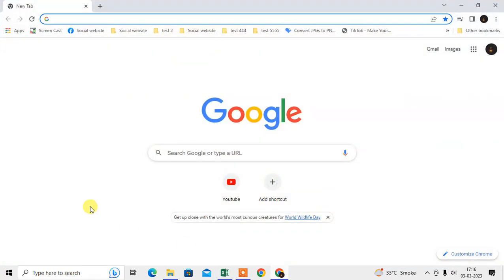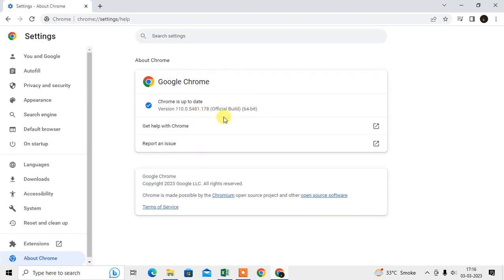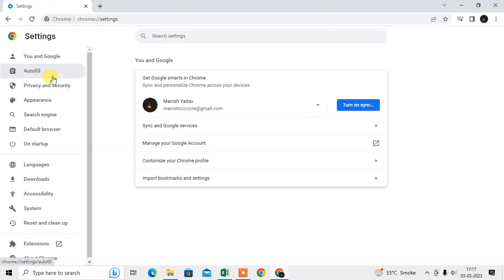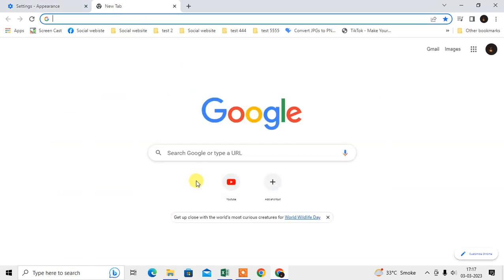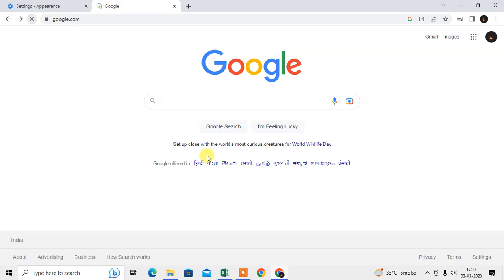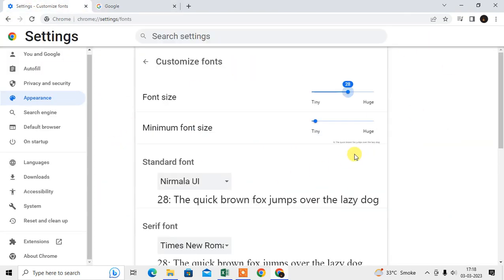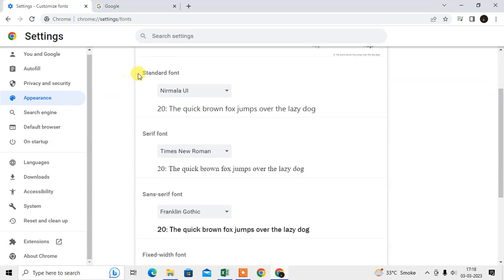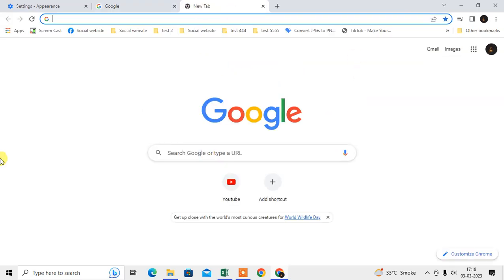How to Change Chrome Font Size | Adjust Text Size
How to Change Chrome Font Size. just follow this tutorial and learn how do i change the font size on google search.